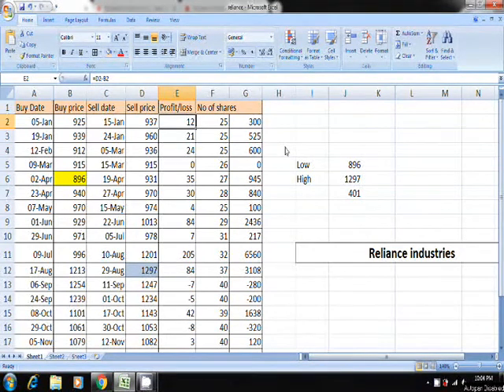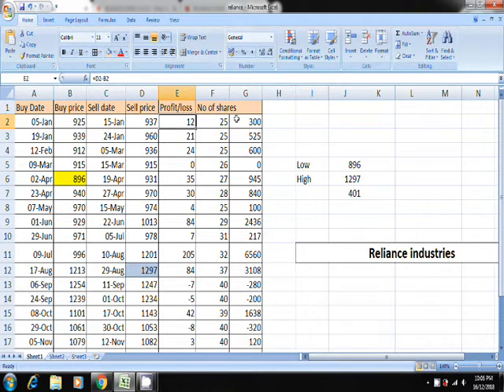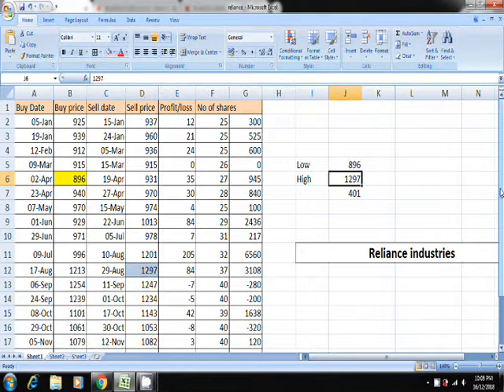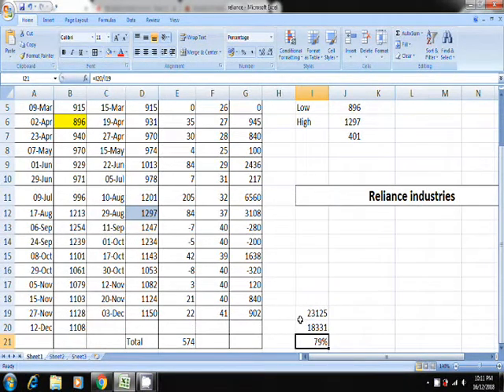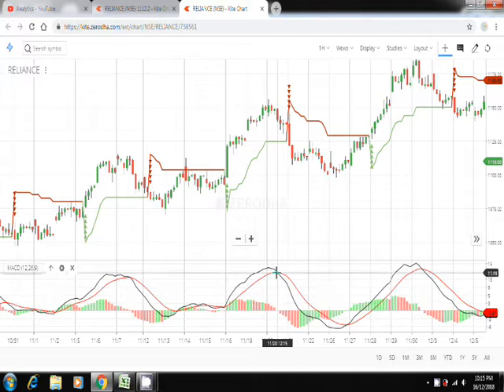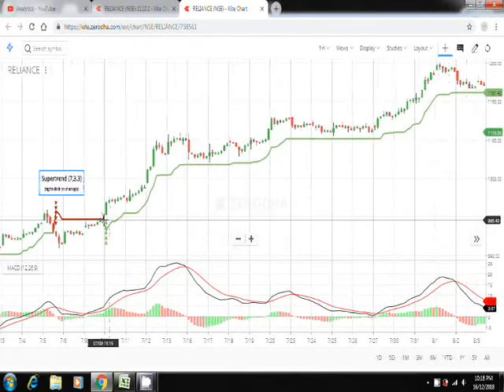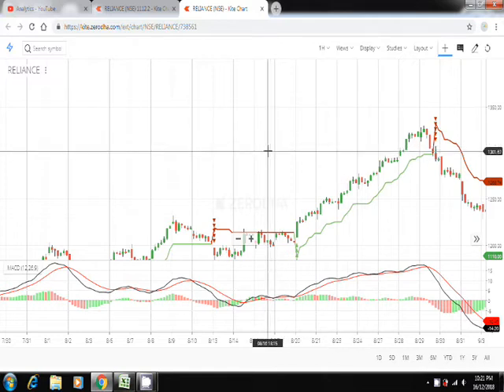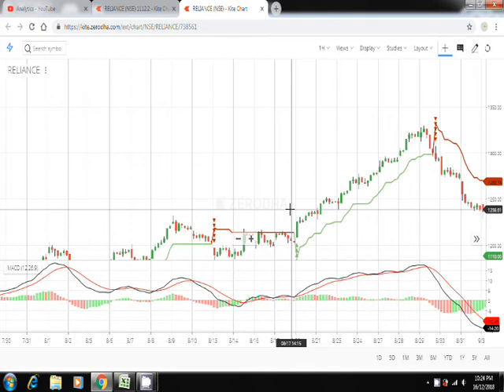Technical analysis of reliance industries share price analysis of reliance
This short term strategy will help you make money even in the toughest and most volatile market as well. maximum returns
One can make profit with this strategy by just following a simple thing which even a beginner can check. this strategy is really helpful if you want to gain more than 50 percent profit.
Most simple strategy for short term o positional trades using MACD and Super trend . very effective.
Market is very volatile now so if you are stuck with a stock which went down you might loose lot of money as they might not come back to its value again so its better to have a strategy which will help you make profits and save your money.
two most important thing about this strategy is never enter in the middle and don't apply this strategy to any stock only good and fundamentally strong companies so that you make great profits.
Here i have applied this strategy on reliance industries which gave around 80 percent in a years time that really awesome.
Patience and following the chart is only what you need to do.
 The most amazing thing about this short term strategy is that you don't need to keep an eye on it continuously. as you already know when you need to take exit and take an entry.
This strategy answers all your questions such as
Where can i gain maximum return
which stock should we invest
what is the stop loss
what is the resistance and support
how much returns can be gained
Till when should i hold this stock
All this questions can be easily answered by this strategy just have patience and follow the charts you will make great profits for sure.
As this is the best strategy to gain profit best strategy for short term as well as intraday. Most effective strategy for mid term short term long term
Reliance share price
when to buy when to sell
how much did reliance return last year
how to make huge profits
best strategy and sure shot profit

junk##*##*#
Accessibility links
Skip to main content Accessibility help
Accessibility feedback
Top of Form
Bottom of Form
Featured snippet from the web
5 Best Short-Term FX Trading Strategies
5 Best Short-Term FX Trading Strategies.
1 – Moving Averages (MA) ...
2 – Relative Strength Index (RSI) ...
3 – Moving Average Convergence Divergence (MACD) ...
4 – Hammer / Hanging Man.
5 – Bullish and Bearish Engulfing Candlestick Pattern.5 Best Short-Term FX Trading Strategies
What is short term trading called?
How are day traders taxed?
What do traders trade?
Best Short Term Trading Strategy - Profitable Short Term Trading Tips
Steps For the Best Short Term Trading Strategy. (Rules for Buy Trade) Step #1: Wait For the Market to Make a New 20-Day Low. Step #2: Wait For The Market to Break Above the 20-day MA. Step #3: Enter A Long Position When We Break Above 20-Day MA.
5 Best Short-Term 1 – Moving Averages (MA) 2 – Relative Strength Index (RSI) 3 – Moving Average Convergence Divergence (MACD) 4 – Hammer / Hanging Man. 5 – Bullish and Bearish Engulfing Candlestick Pattern.
Best Short Term Trading Strategies - Average True Range Indicator
Learn the best short term trading strategies and avoid large losers. The 20 Day Fade Strategy is the perfect strategy for short term and swing traders.
Trading Strategy Mastering Short-Term Trading - Investopedia
To succeed at this strategy, traders must understand the risks and rewards of each trade. They must not only know how to spot good short-term ...

What are the best strategies for short-term options trading? - Quora
 According to the book Sell and Sell Short by Dr. Alexander Elder,… the best way to consistently trade options (unless you're a genius) is to sell options, not to ...
What is the best strategy for short-term long positions on stocks ...
28 Feb 2018
What/which is your best trading strategy on positional short to ...
What is your most successful option-trading strategy?
What is the best way to start trading stocks online for short term ...
7 Short Term Trading Strategies
Best Short Term Trading Strategy
Best Short Term Trading Strategies - Using Average True Range For ...
best short term trading strategies ||swing trading strategies || in hindi ...
Forex Strategies and Secrets ... Short Term Strategy 15, 5, 1 min time ...
Most Simple Strategy for Short Term or Positional Trading with 2 EMA ...
Short term stock market positional trading strategy for beginners ...Stock Trend
 Short-Term Strategy To Conquer The Market Short Term Stock Trading Strategies - Don't Miss Out On Retracements
Scalping indicator for Short Time Frames
Oct 31, 2017 - There are many short-term investments
Aggressive Short-Term Trades For High Potential Gain |
Short-term trading Short-
A Beginner's Guide to...
how to pick stocks for short term trading in India